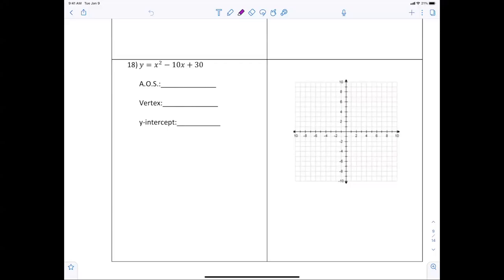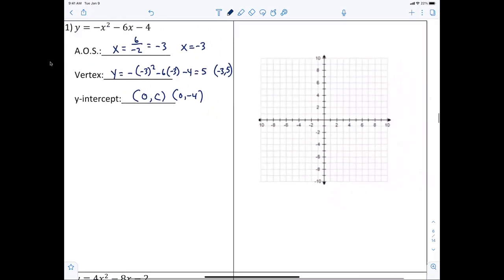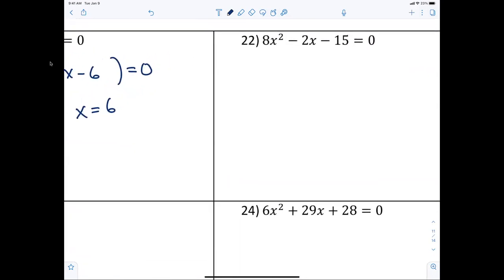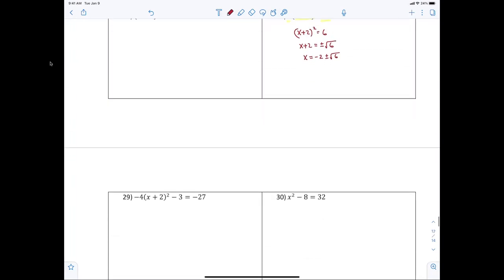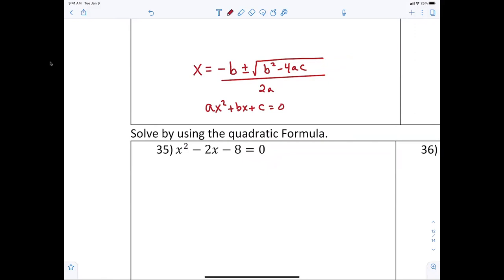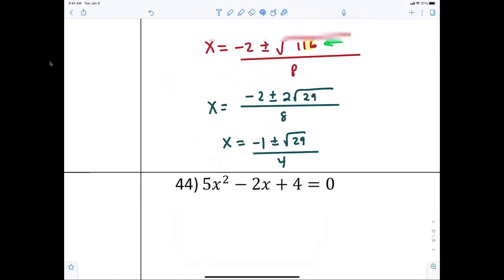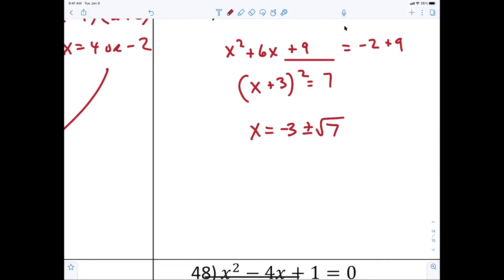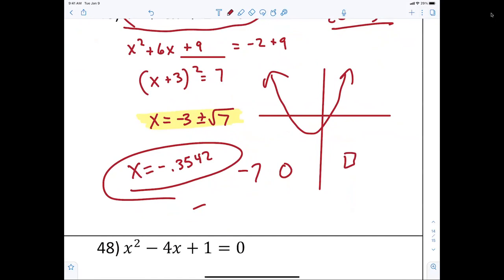Algebra 2 Quadratic Review Part 2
Hebrews 12:2 Looking unto Jesus, the author and finisher of our faith, who for the joy that was set before Him, endured the cross despising the shame and has sat down at the right hand of the throne of God.